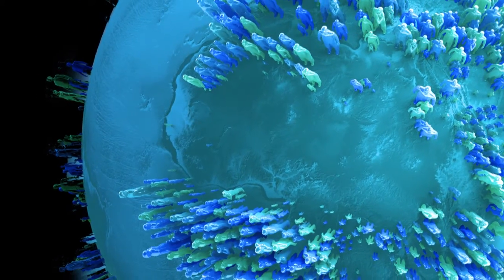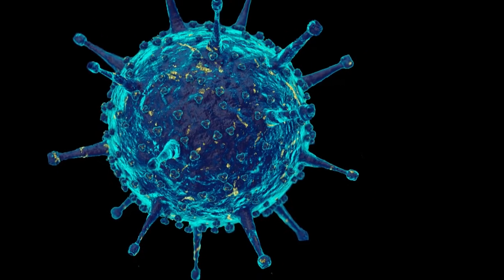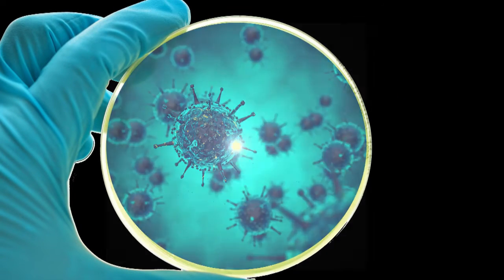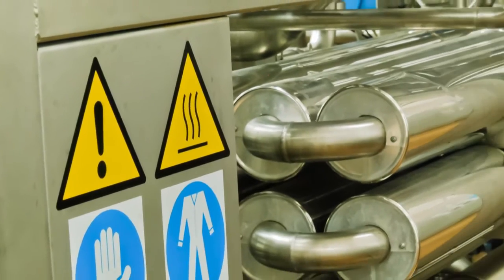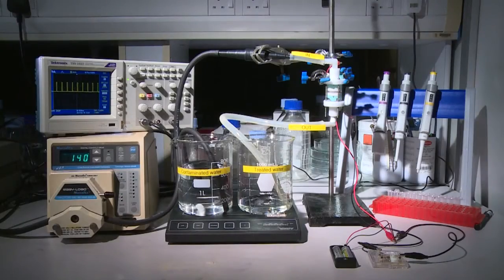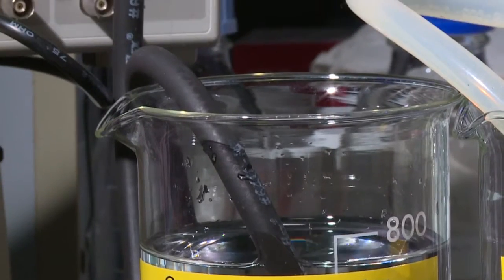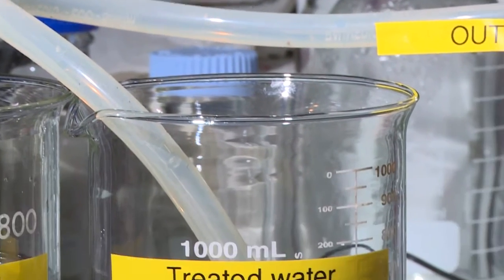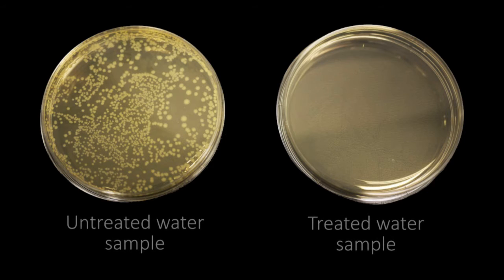Mini Pulsed Electric Field Device for Water Disinfection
Theme - Sustaining Environment, Renewing Energy